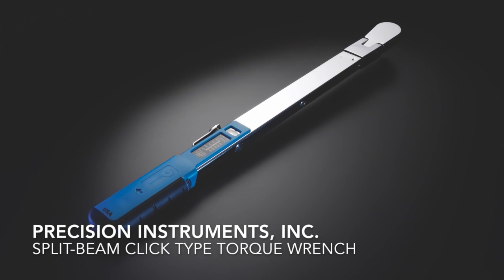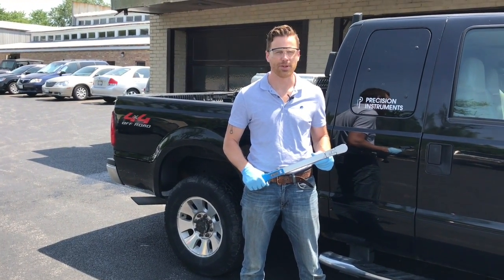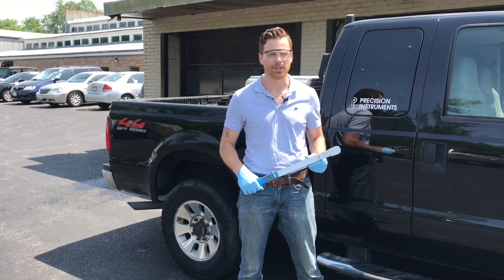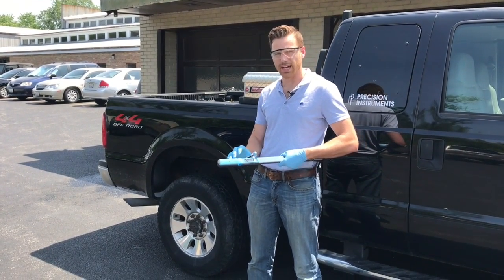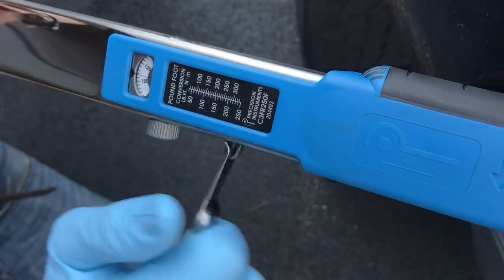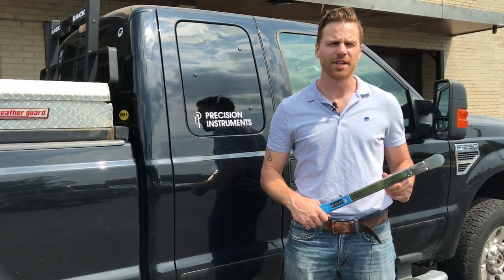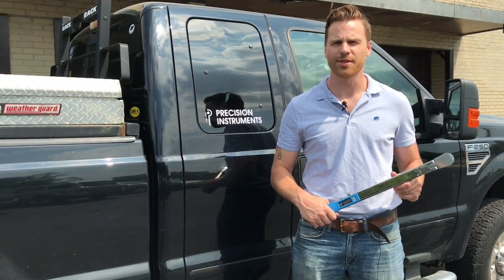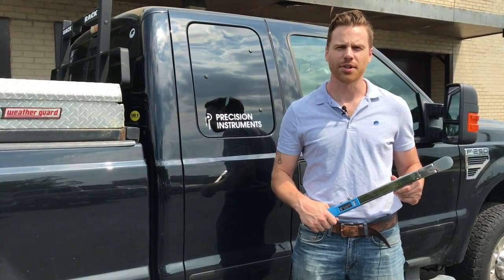Split-Beam Demo 1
This video is a demonstration of using the C3FR250F Split-Beam Click Type Torque Wrench